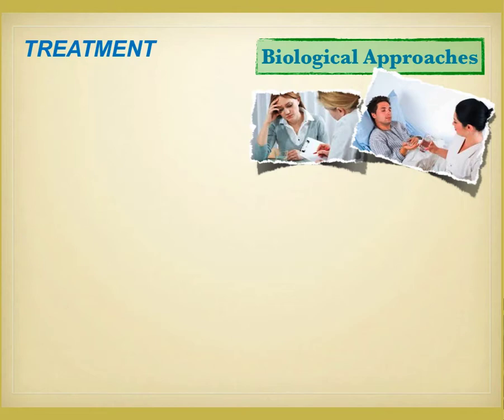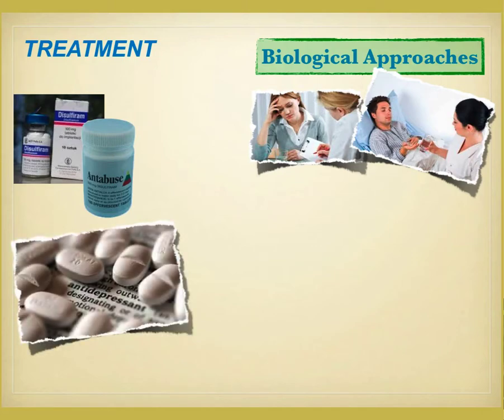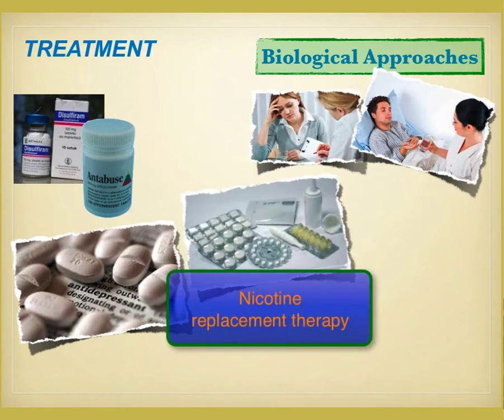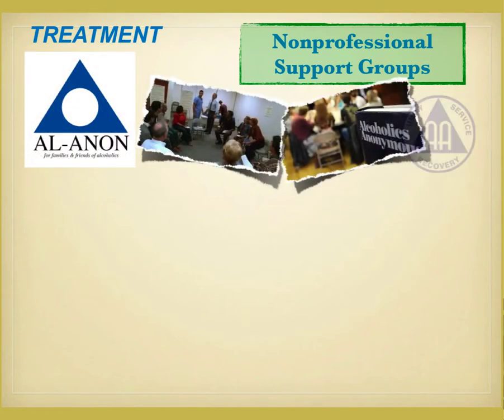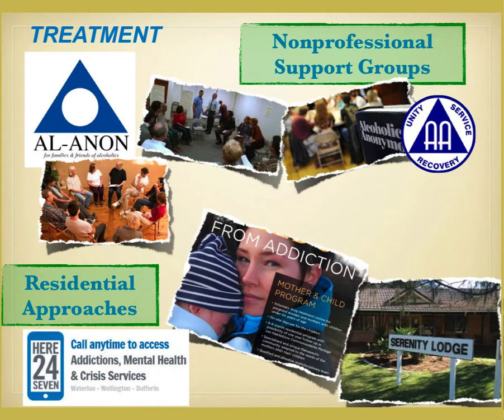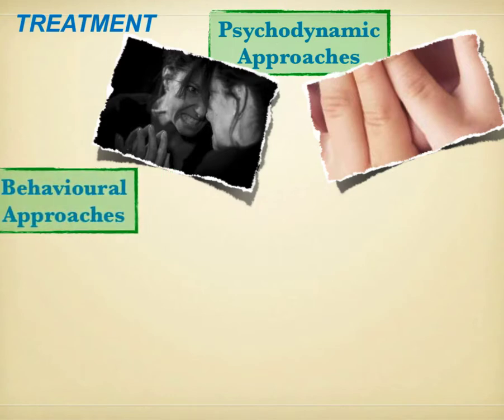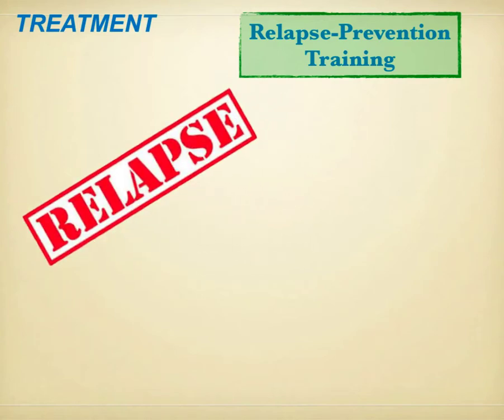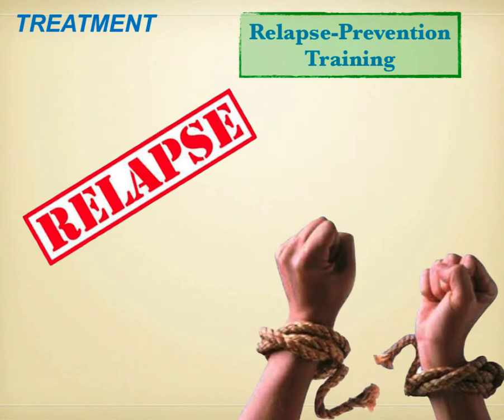SteveMillers AbPsych Substance Abuse Disorders P3 F18